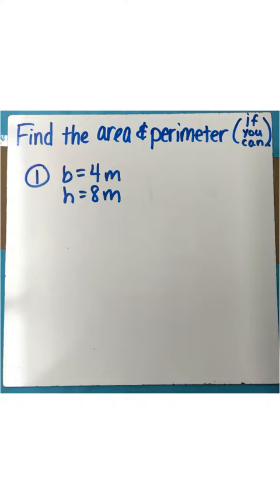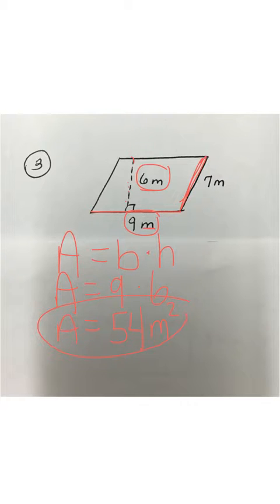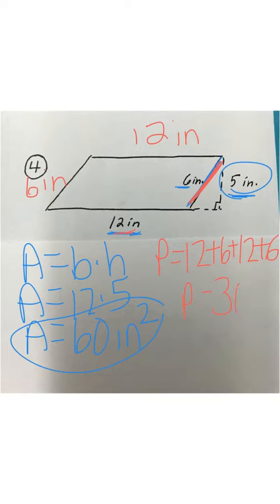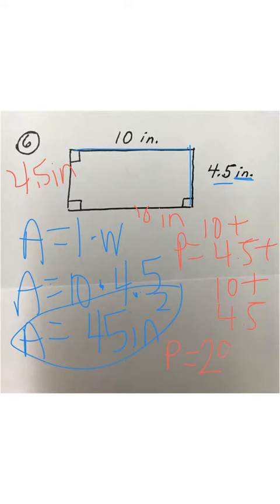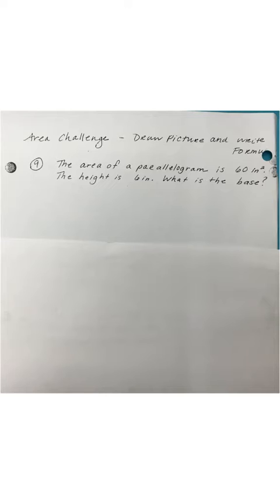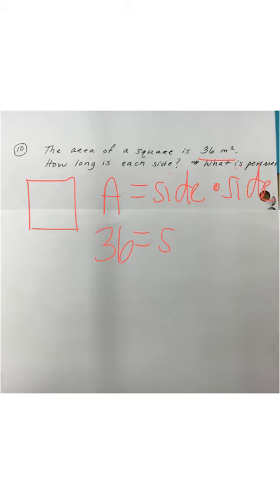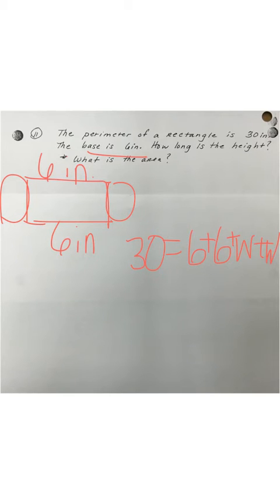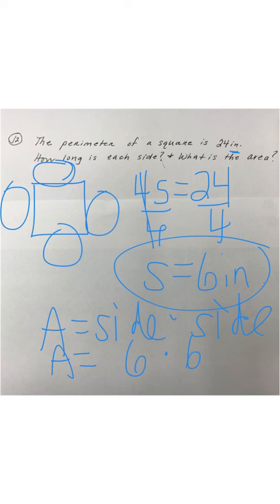Area of Parallelograms homework